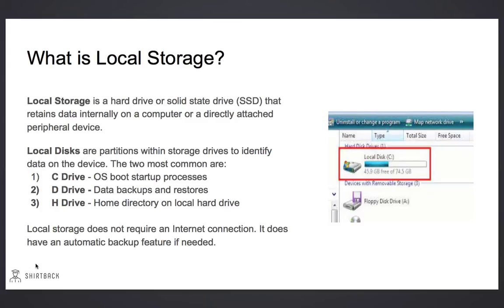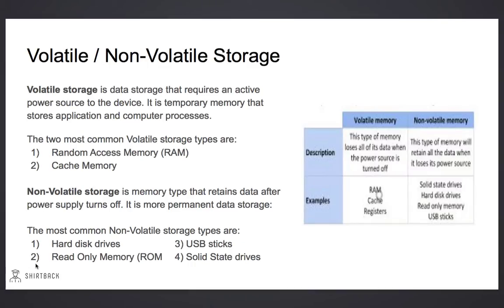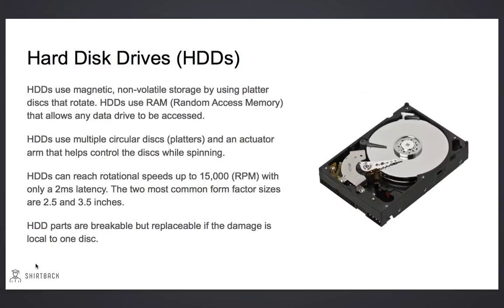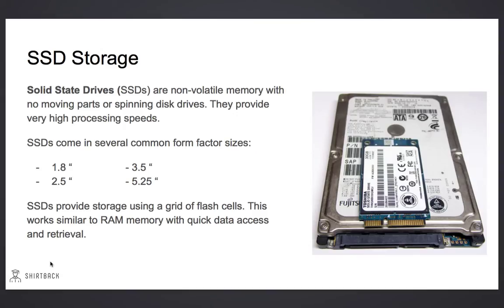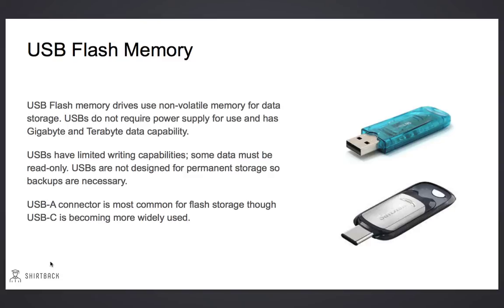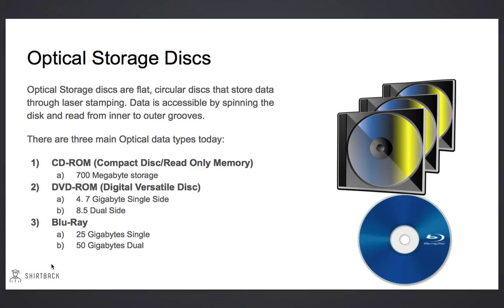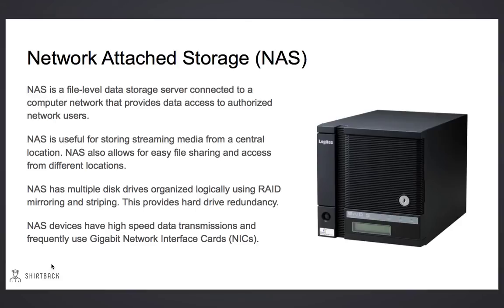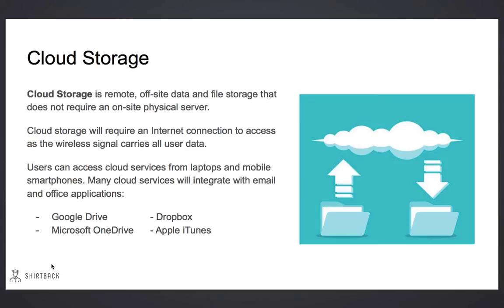2-5 Common Storage Types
This is the fifth lesson in Module 2 of the ShirtBack Academy IT Fundamentals course.  The ITF+ course is designed for middle and high school age students to achieve their first technical certification.